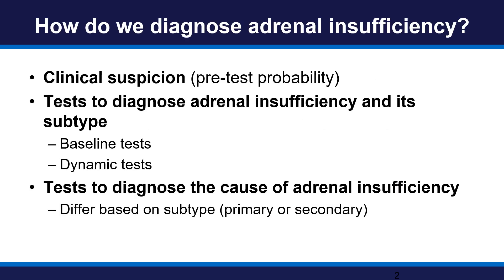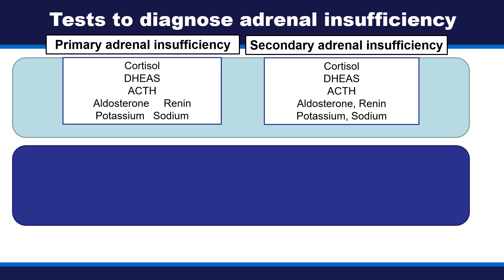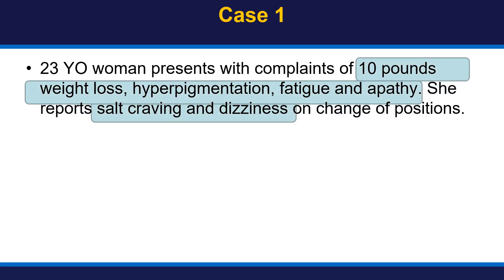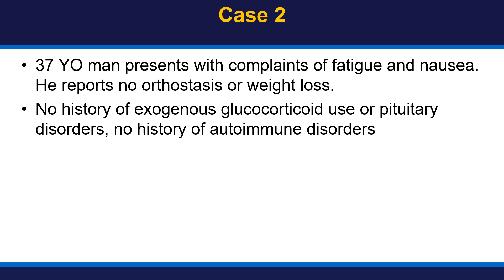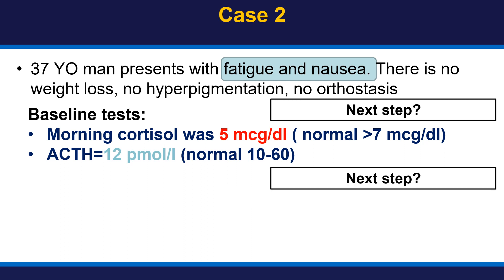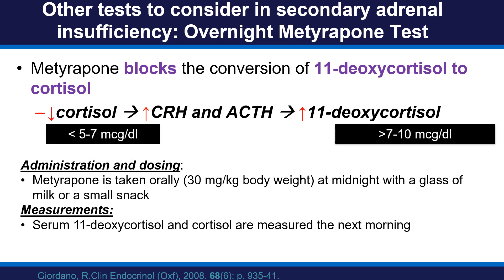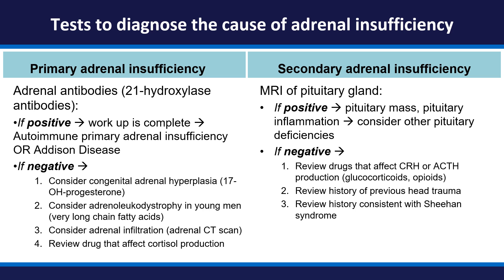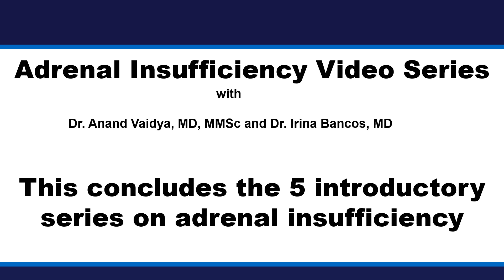Part 5: Diagnosing Adrenal Insufficiency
This is part 5 of the Adrenal Insufficiency video series by Drs. Anand Vaidya and Irina Bancos. This video will review Diagnosing Adrenal Insufficiency